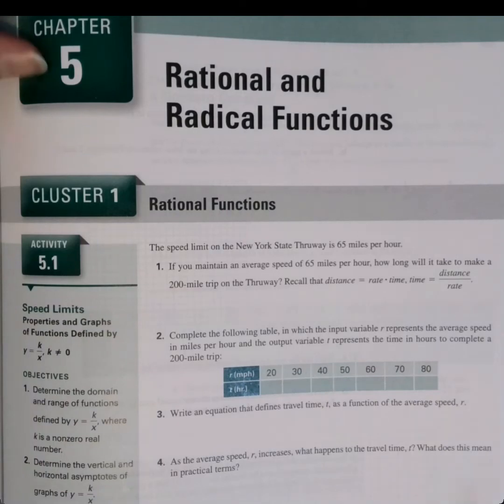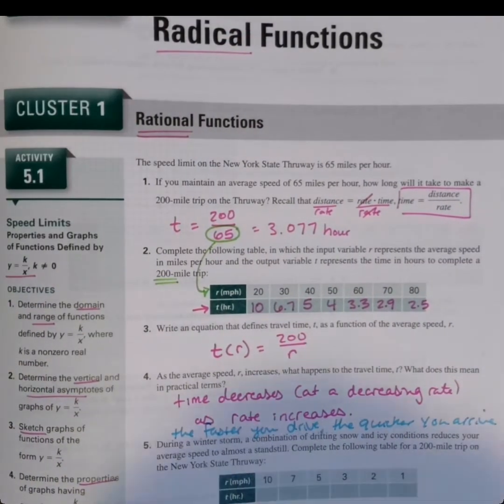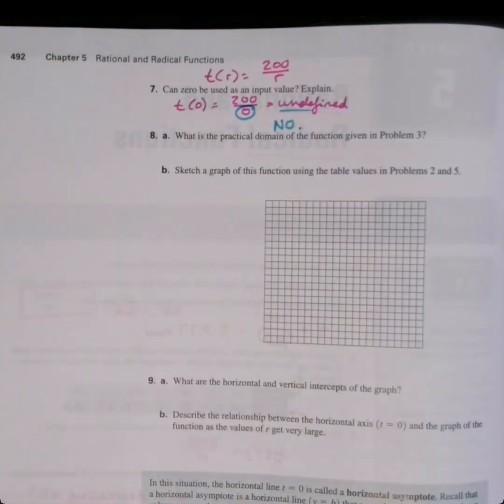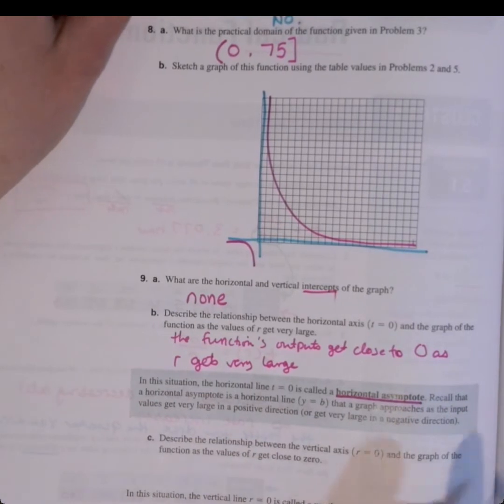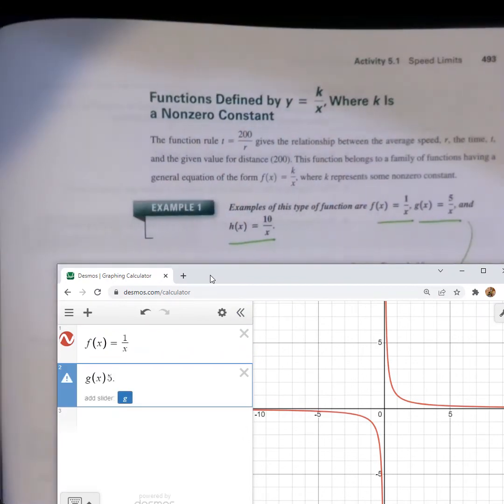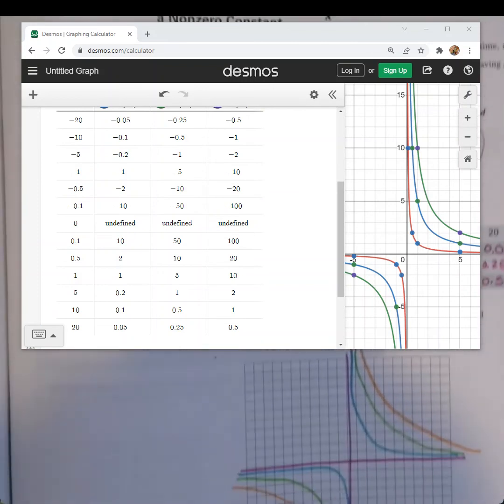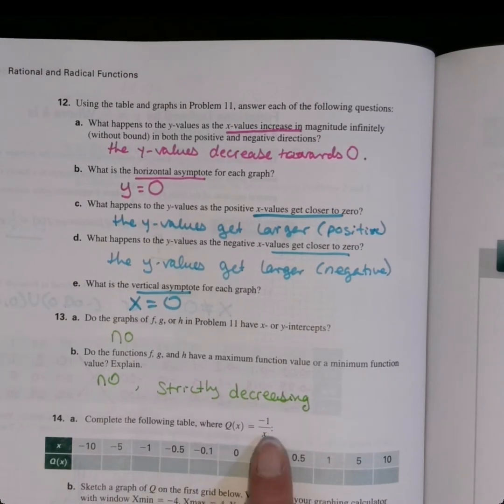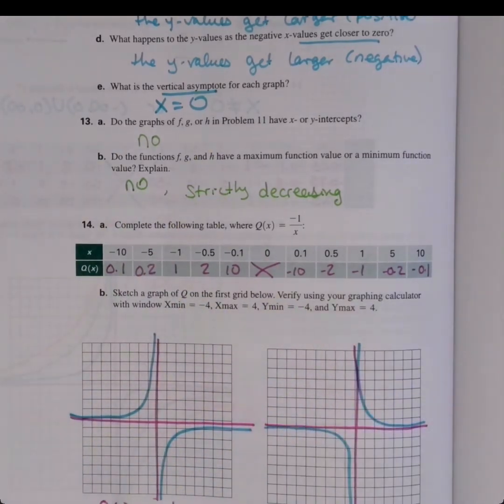MAT 131 Notes (MiA) - 5.1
Notes for MAT 131 - Textbook: Mathematics in Action - Section 5.1 - Properties of Rational Functions